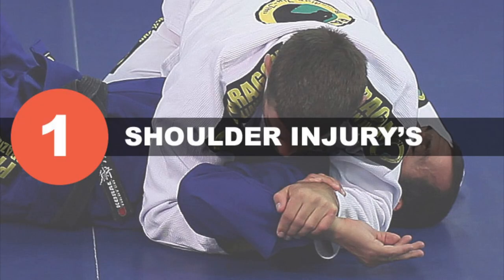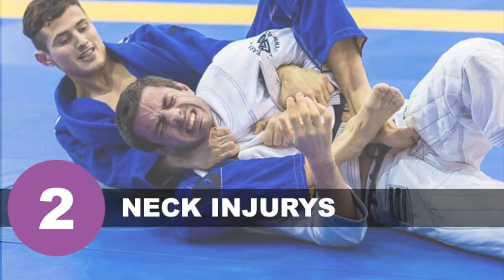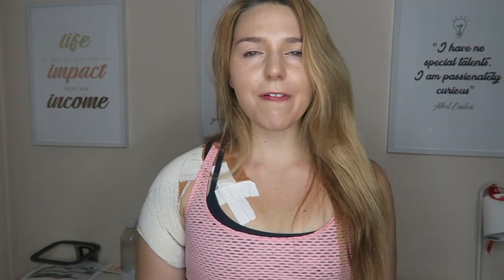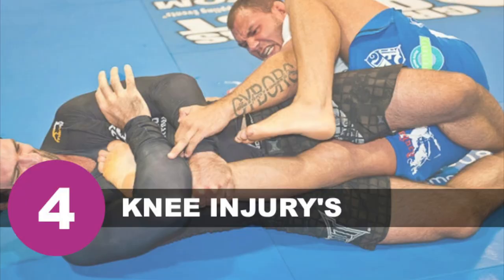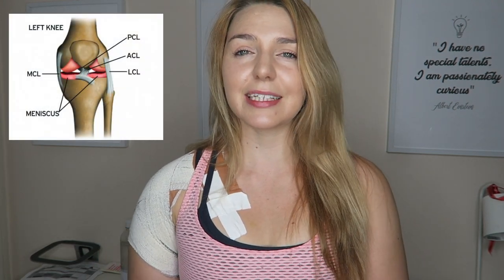4 most common BJJ injuries & How to train injured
In this video i will go over the 4 mot common Injuries i see on the mat and how to continue to roll with them.